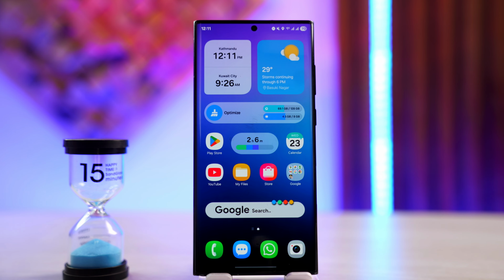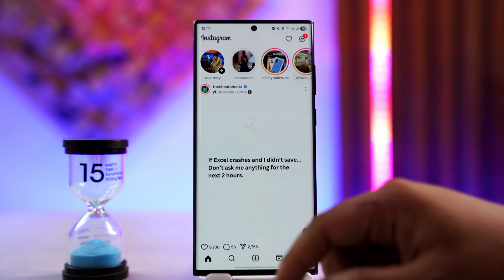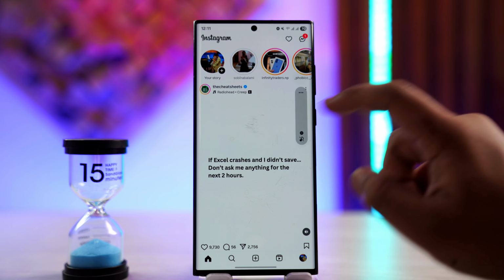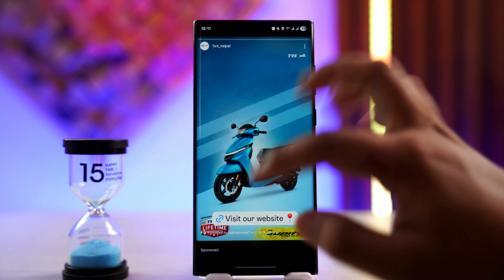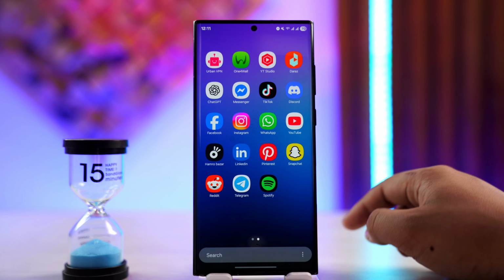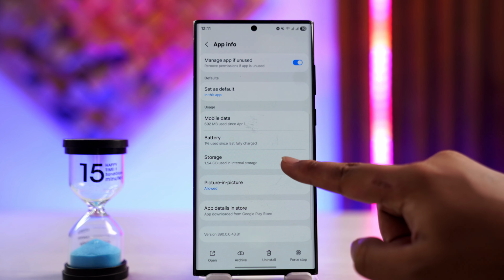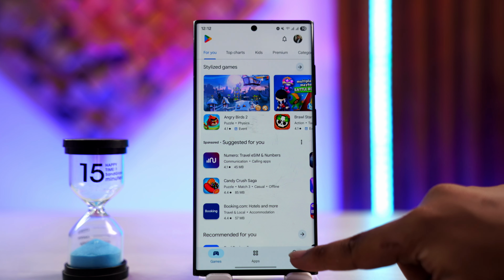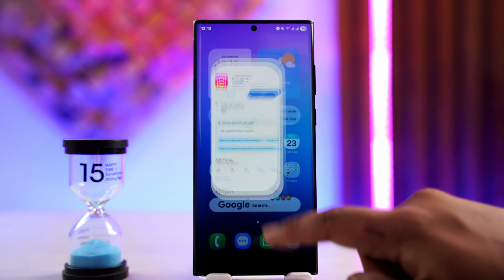How To Fix No Sound On Instagram Stories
If you’re unable to hear sound on Instagram Stories, there could be several reasons behind the issue—ranging from device settings to app-level bugs. This video provides a step-by-step guide to help you troubleshoot and fix the problem so you can enjoy Stories with full audio functionality.

The first thing to check is your phone’s media volume. Instagram Stories use your device’s media volume channel, not the ringtone or alarm volume. Make sure the volume is not muted or set too low. If you see the speaker icon on the Story screen with a mute symbol, tap it to unmute.

Next, consider that some Stories may not include any sound. If the person posting the Story didn’t add background audio, music, or record with sound, you won’t hear anything by default. Try swiping through a few different Stories to determine if it’s an issue with a specific post or a broader app problem.

If you're still not hearing audio, the issue may lie within the Instagram app itself. On Android, long-press the Instagram app icon and tap the “i” icon to access the App Info page. From there, go to “Storage & cache,” and try clearing the cache first. If that doesn't help, you can also clear data (note: this will log you out of your account). On iPhone, you may need to offload or reinstall the app to clear temporary files.

Another key step is to ensure your app is up to date. Go to the Google Play Store or Apple App Store, search for Instagram, and check if an update is available. App updates often include bug fixes that resolve sound issues and other glitches.

If none of these fixes work, consider restarting your device or checking if sound works with other apps to rule out hardware-related problems.

Timestamps:
0:00 Introduction
0:18 Check media volume and Story content
0:49 Clear app cache and data (Android)
1:09 Update Instagram to the latest version
1:16 Conclusion